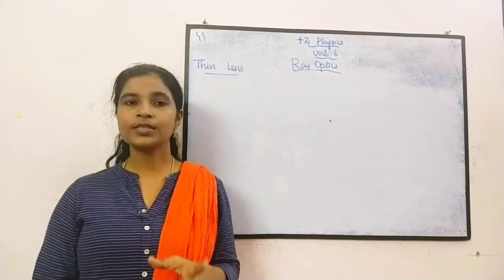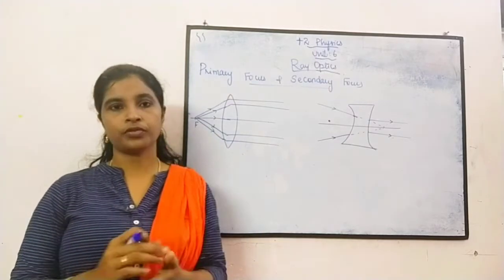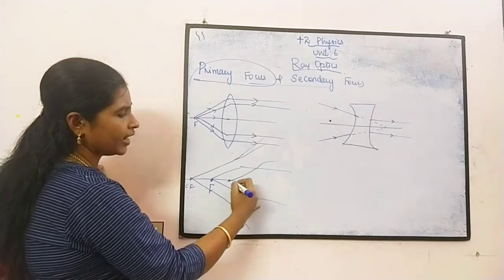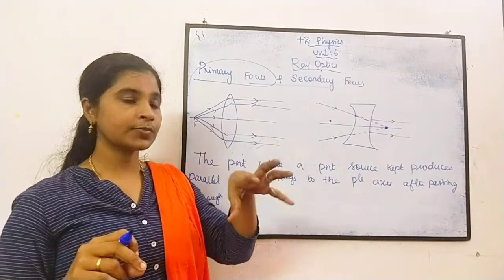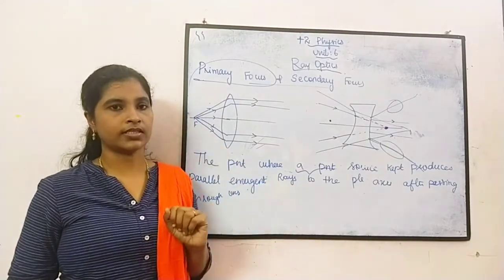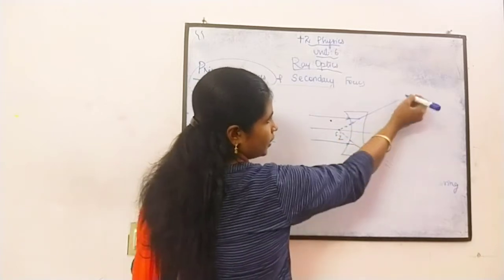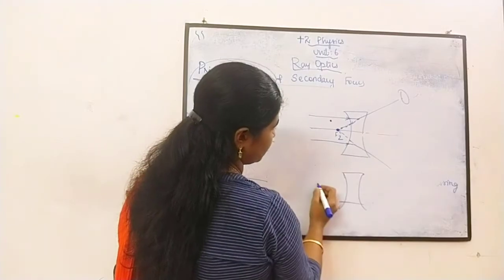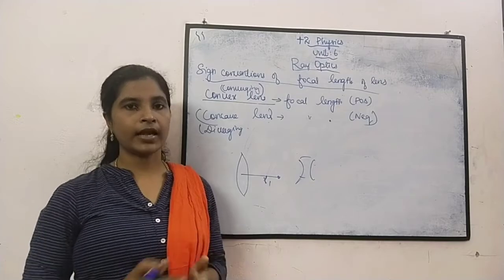12th Physics|Ray Optics|Part 23|Lens Focus and Sign Convention